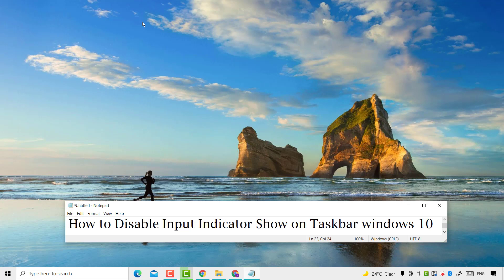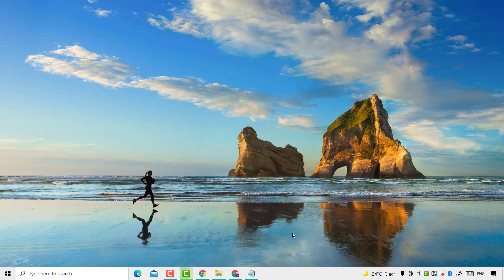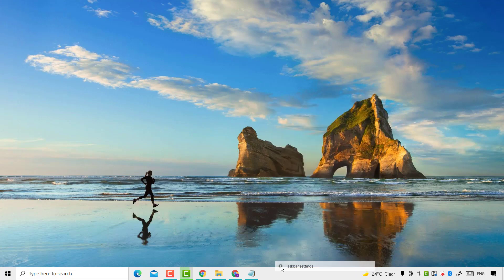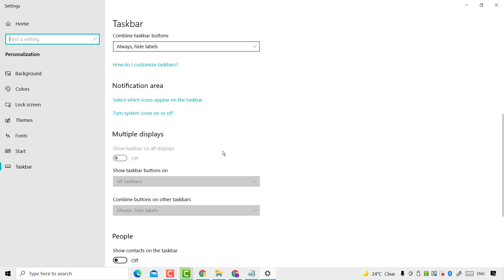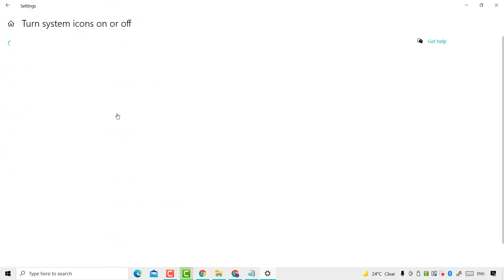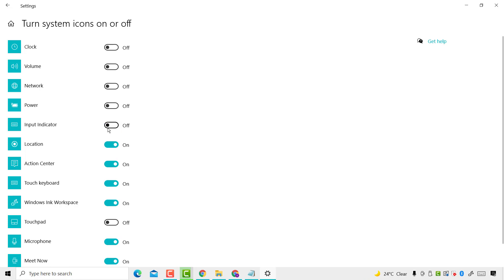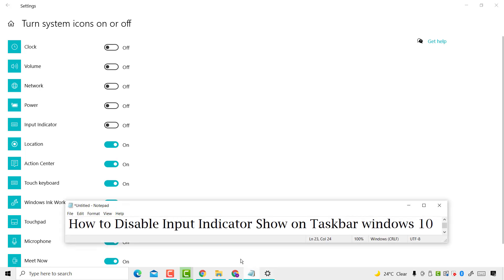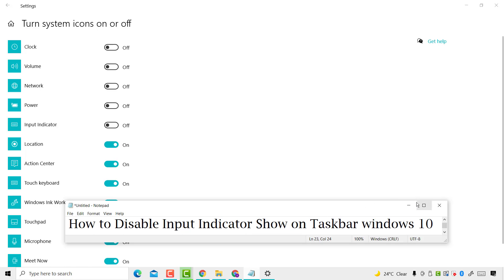How to Disable Input Indicator Show on Taskbar windows 10